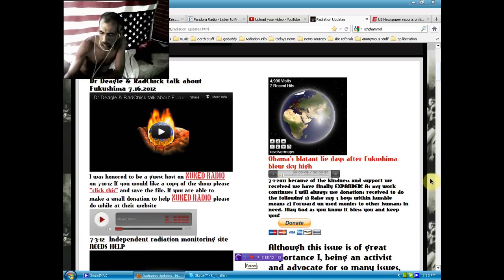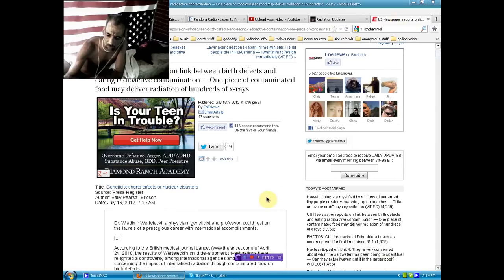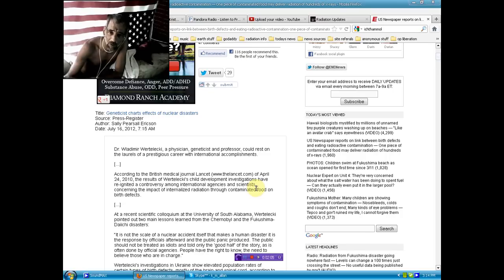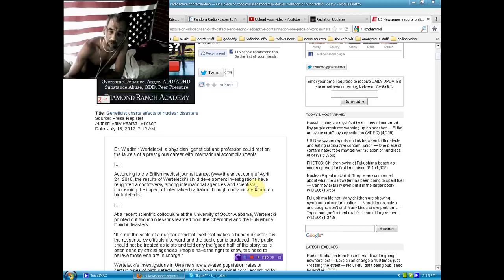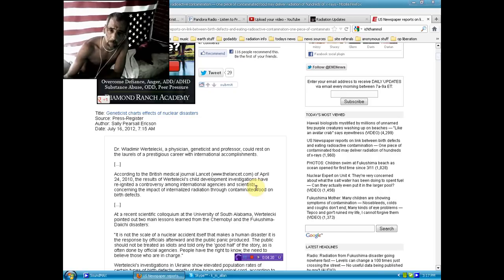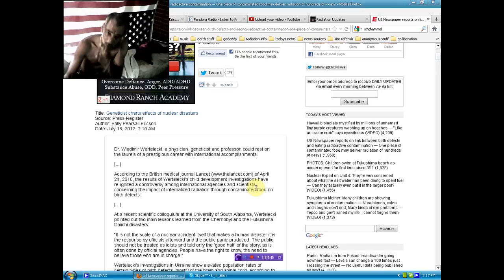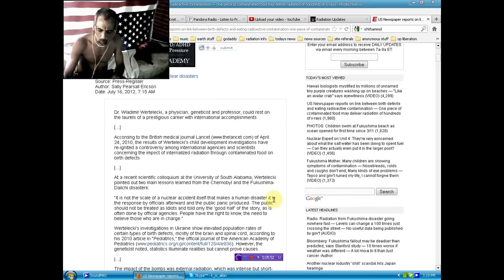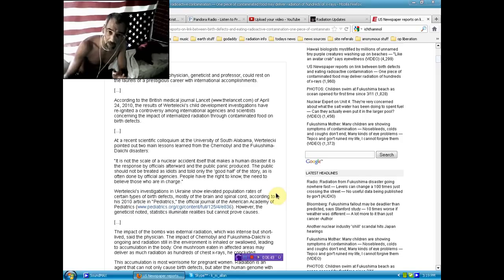Mr Obama you P.O.S (warning strong language)